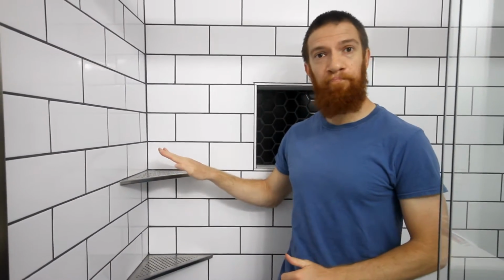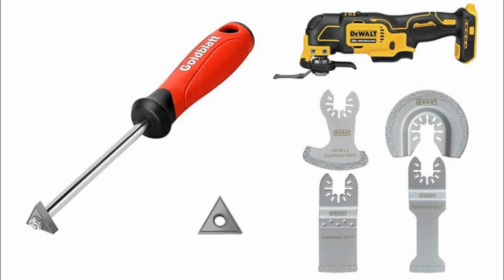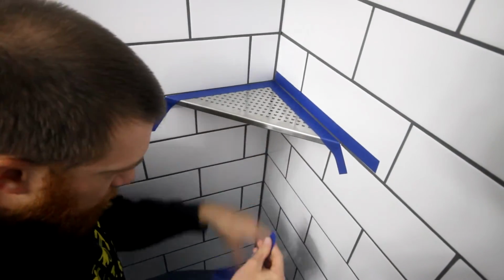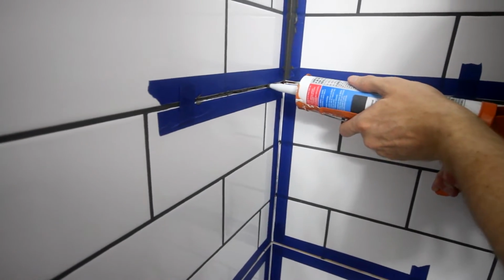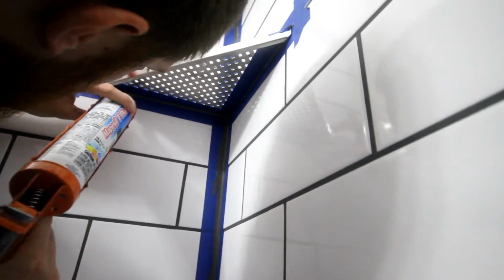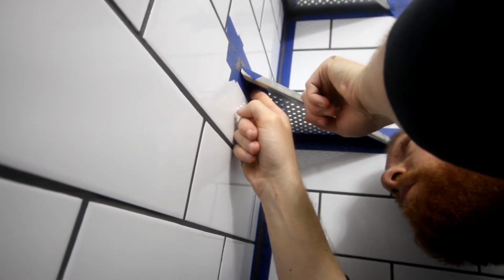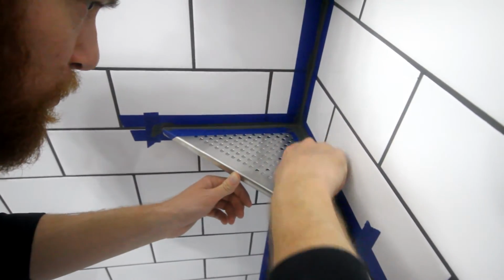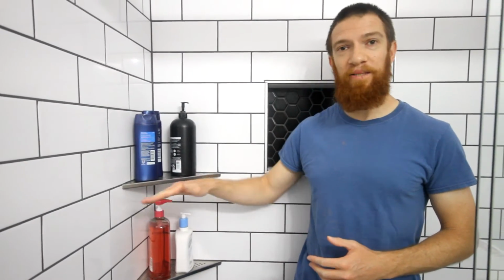These Shelves are Awesome! Corner Shelves for Tile Showers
These stainless steel corner shelving units match any décor and add great amount of shelf space in your shower. You can easily add them during the shower installation if you have tile walls, and they can even be added to an existing shower if you remove the grout. The most important part of making the finished product look good is a clean caulk application. We taped all of the caulk joints and used a color matching caulk to blend in with the grout.

You can use a grout removal tool like this one or an oscillating tool attachment like this one An angle grinder wheel can work as well, just be careful not to scratch the tile.

Here is a great oscillating tool if you don't have one